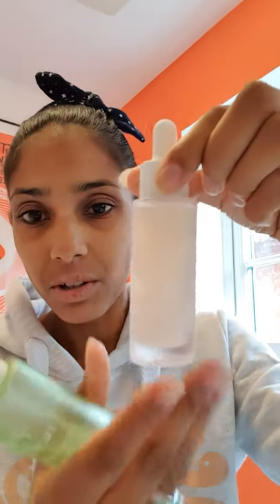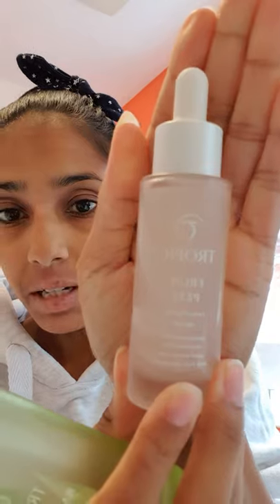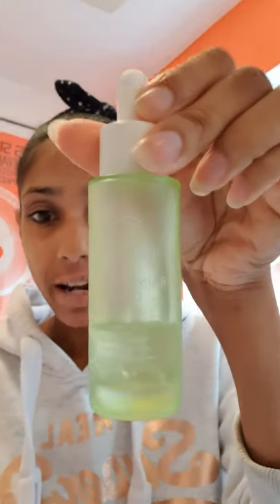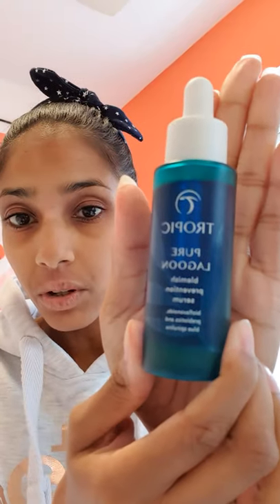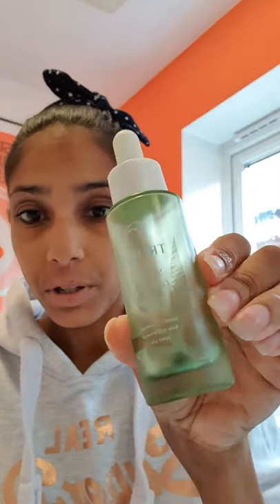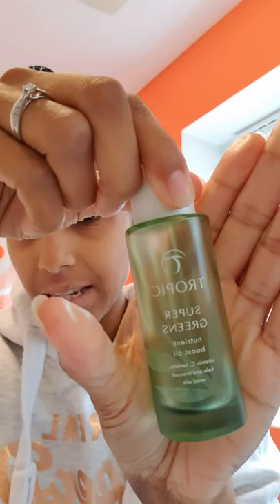Tropic Serums - which one should you choose??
Want to try our amazing serums or oils but not sure which one/s would suit your skin type?